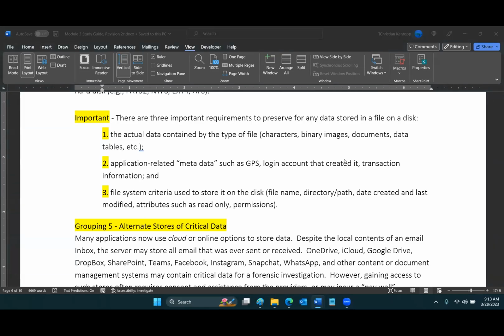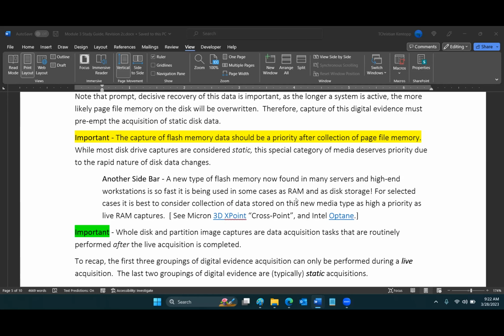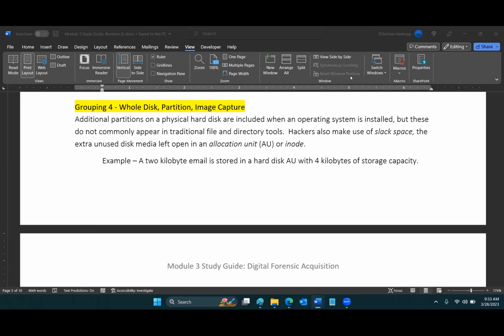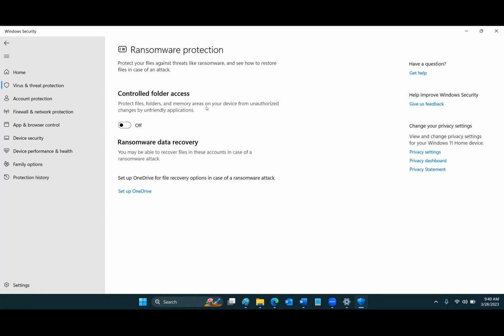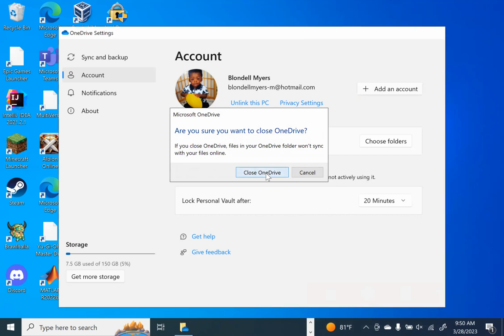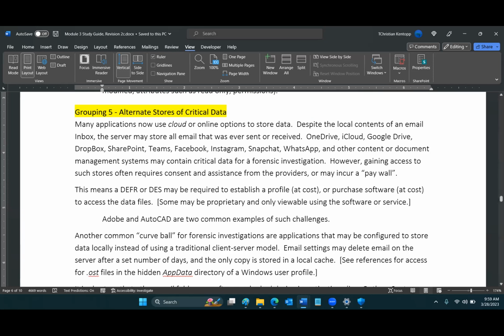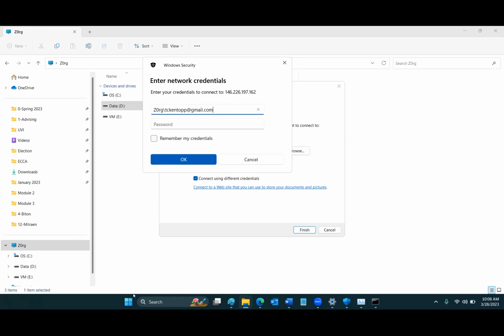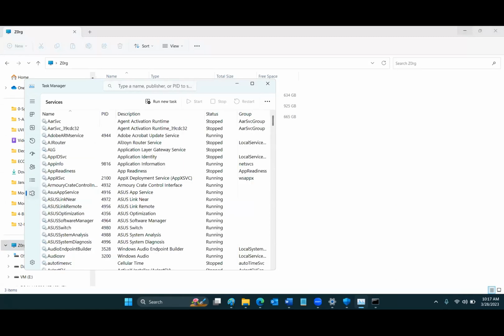Deep Dive, Volatile Data Acquisition - 28 March 2023